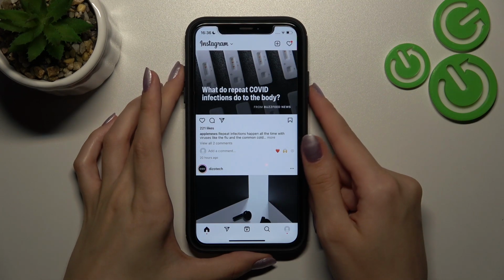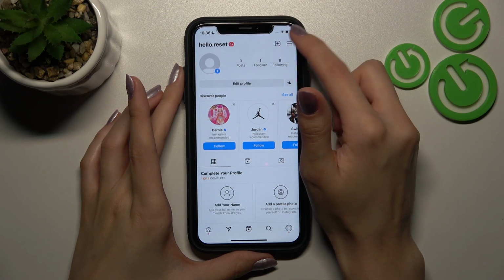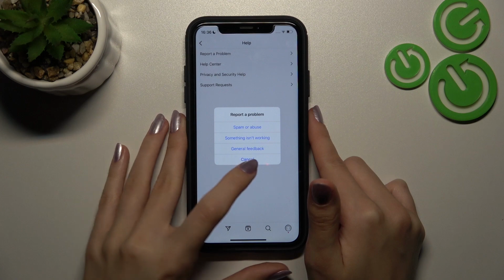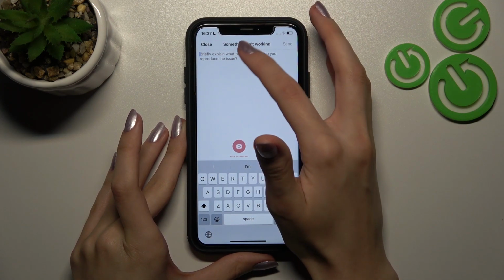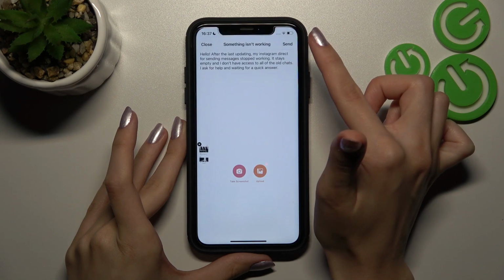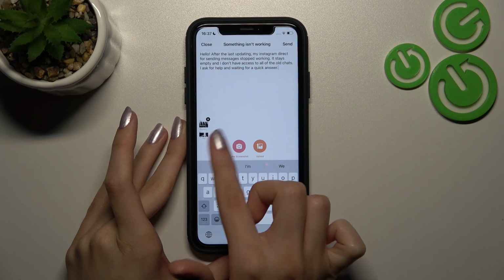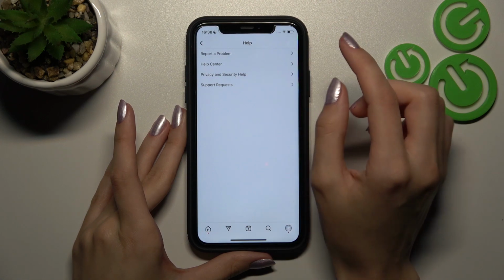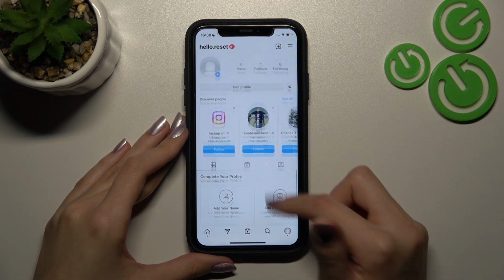How to Contact Instagram Support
Find out more info about Instagram App:
Hi! If you want to report a problem on Instagram, you need to find out how to find the help center. Our expert will show you how to contact Instagram support directly. Thanks to this, you will be able to report any problem with your account. Visit our YouTube channel if you want to know more about the Instagram app.

How to contact support on Instagram? How to find help center in Instagram?  How to contact Instagram support? How to contact Instagram support directly?